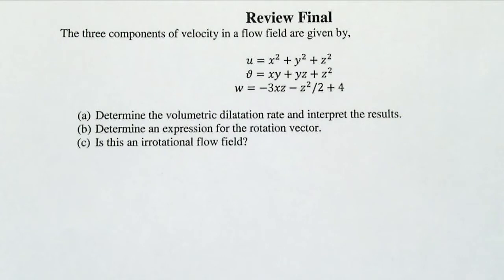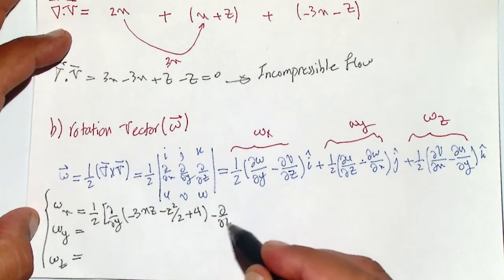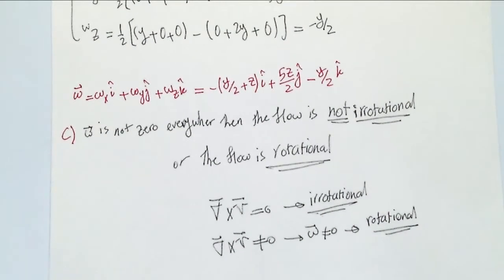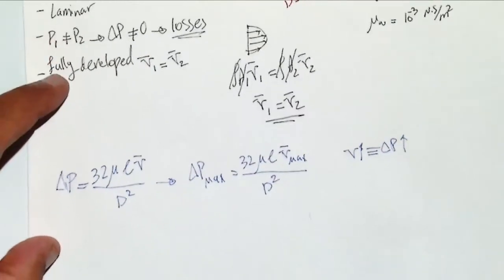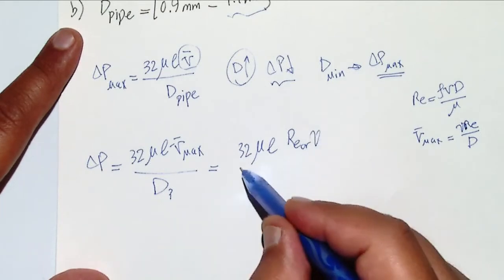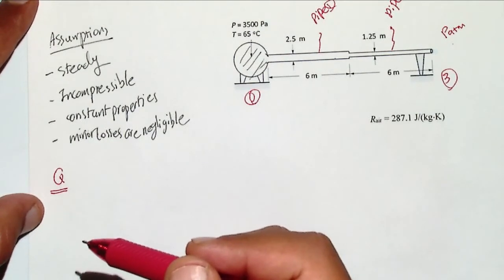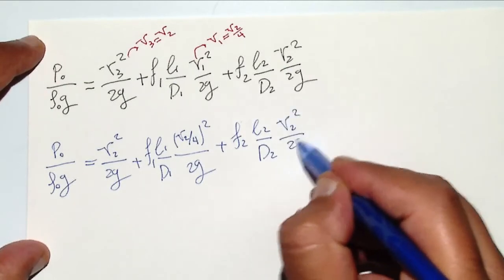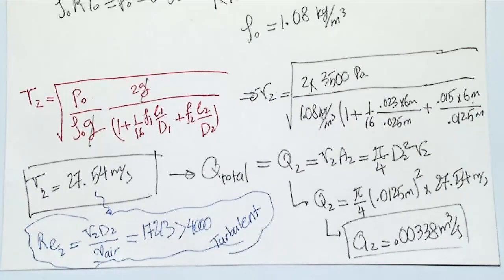Final Exam Review